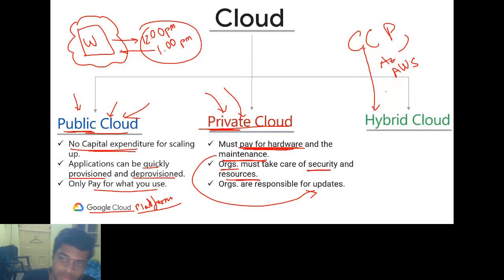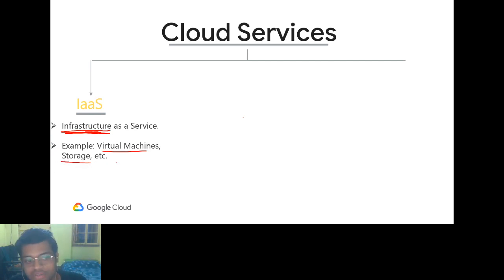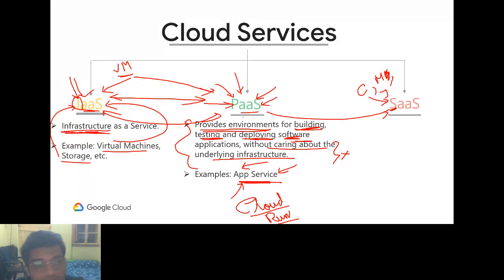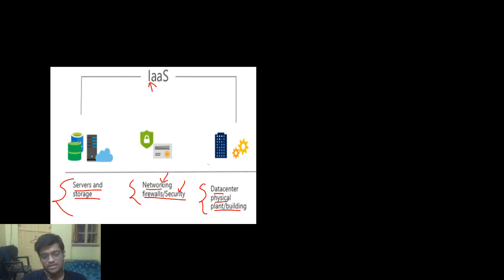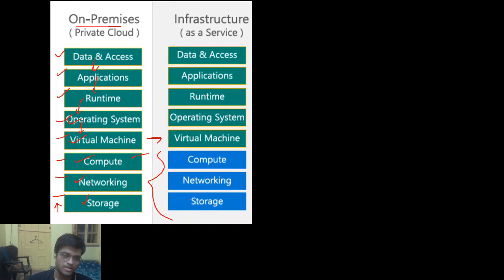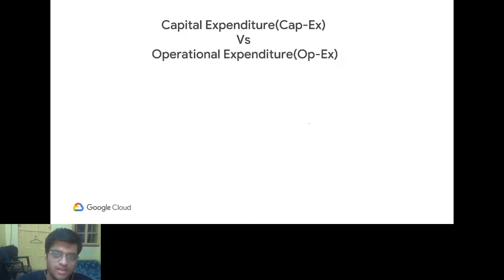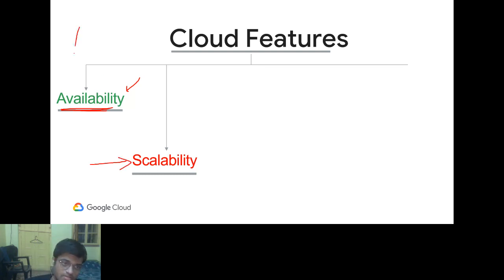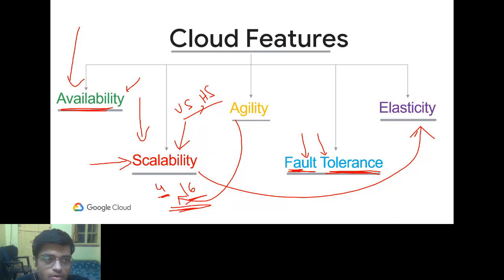GCCP Campaign Day 1 - Camping in the Cloud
GCCP Campaign Day 1 Recording